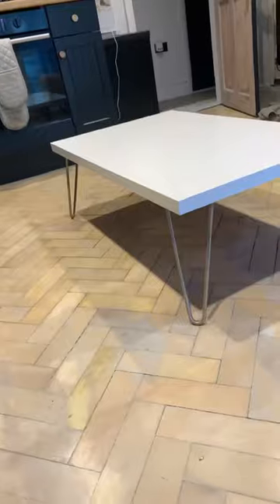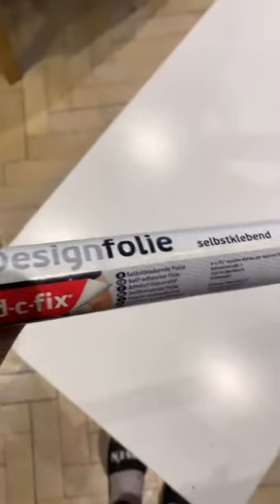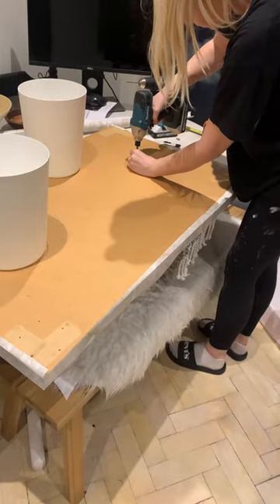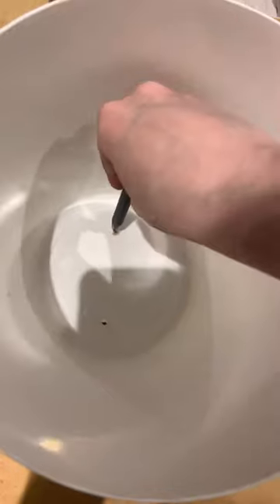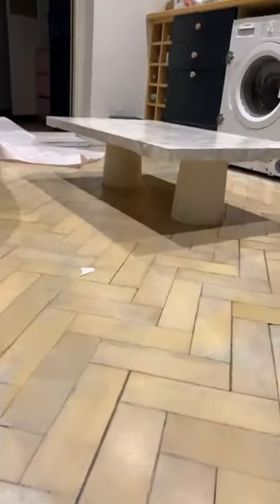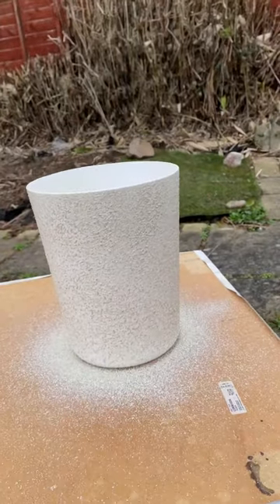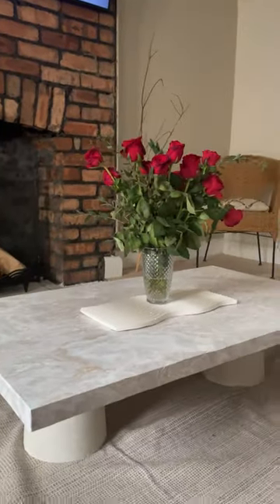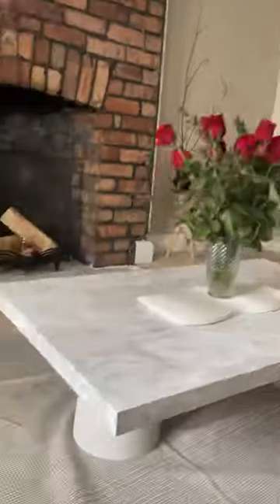£1.50 bins as table legs 😱